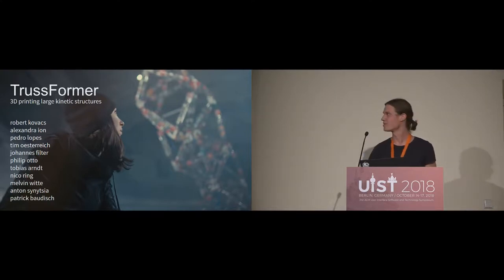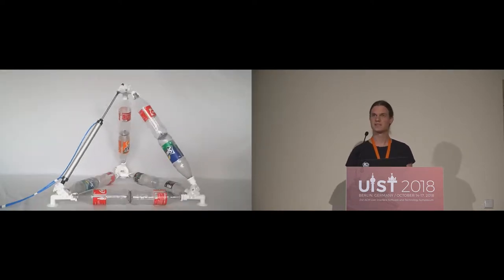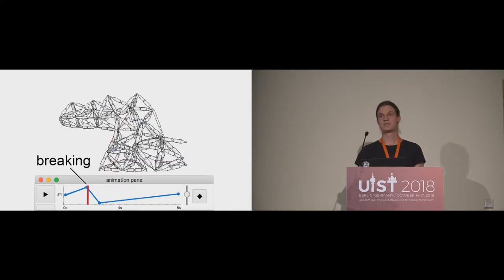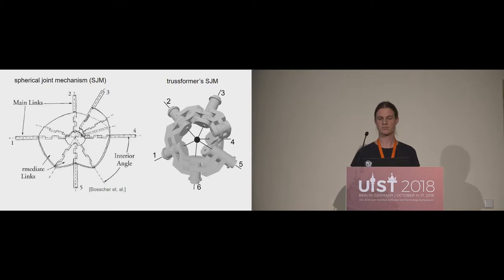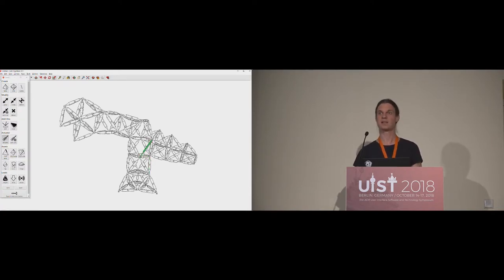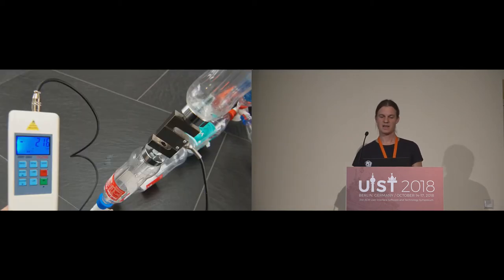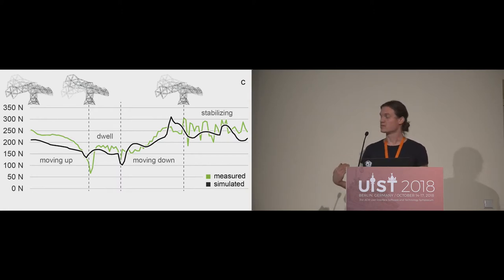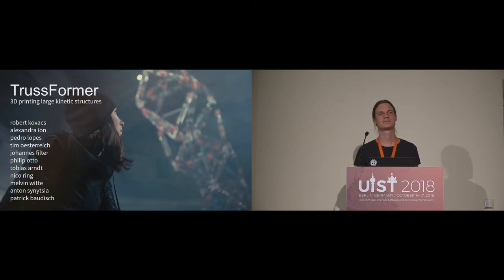TrussFormer: 3D Printing Large Kinetic Structures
Robert Kovacs, Anton Synytsia, Patrick Baudisch, Alexandra Ion, Pedro Lopes, Tim Oesterreich, Johannes Filter, Philipp Otto, Tobias Arndt, Nico Ring, Melvin Witte

Session: Fabrication

Abstract
We present TrussFormer, an integrated end-to-end system that allows users to 3D print large-scale kinetic structures, i.e., structures that involve motion and deal with dynamic forces. TrussFormer builds on TrussFab, from which it inherits the ability to create static large-scale truss structures from 3D printed connectors and PET bottles. TrussFormer adds movement to these structures by placing linear actuators into them: either manually, wrapped in reusable components called assets, or by demonstrating the intended movement. TrussFormer verifies that the resulting structure is mechanically sound and will withstand the dynamic forces resulting from the motion. To fabricate the design, TrussFormer generates the underlying hinge system that can be printed on standard desktop 3D printers. We demonstrate TrussFormer with several example objects, including a 6 legged walking robot and a 4m tall animatronics dinosaur with 5 degrees of freedom.